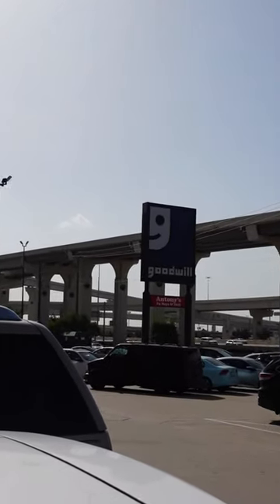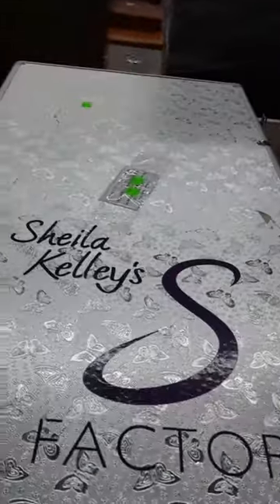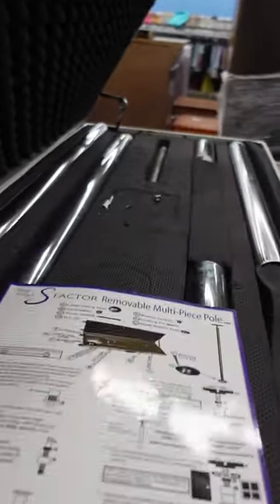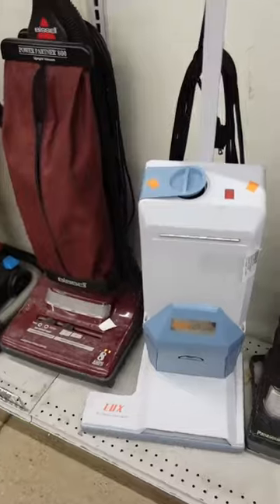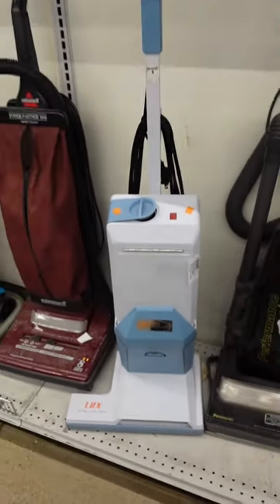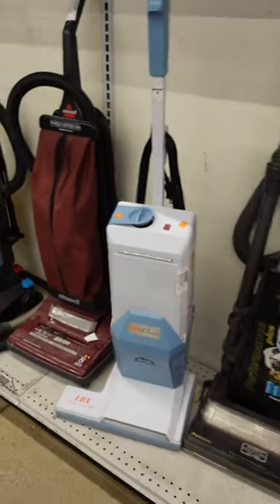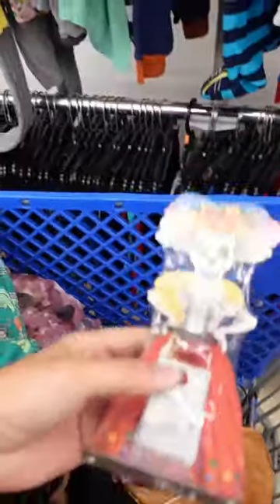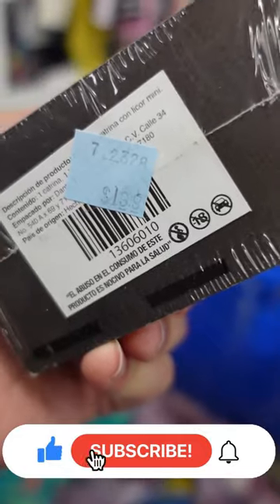Hard Goods Hunting at Goodwill! Wacky Thrift Store Finds!